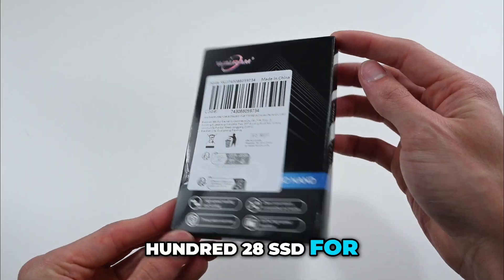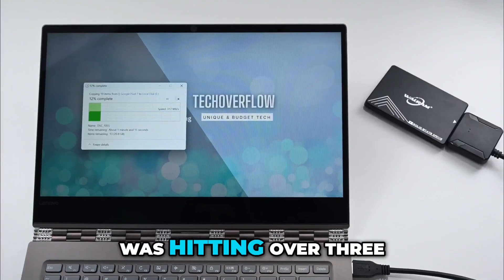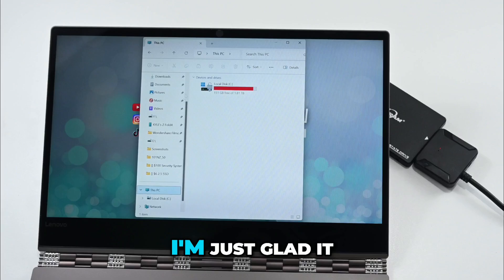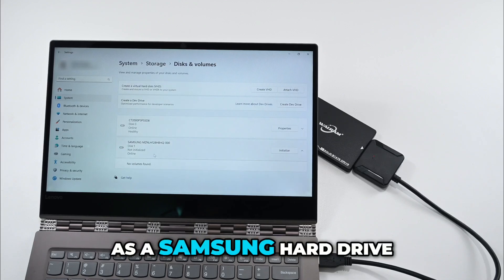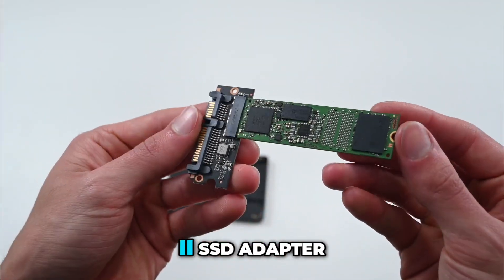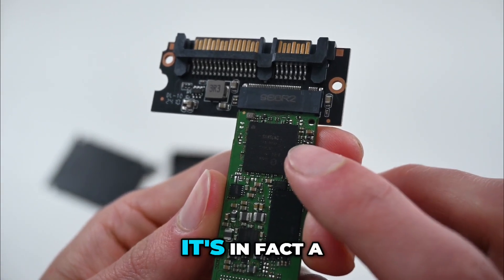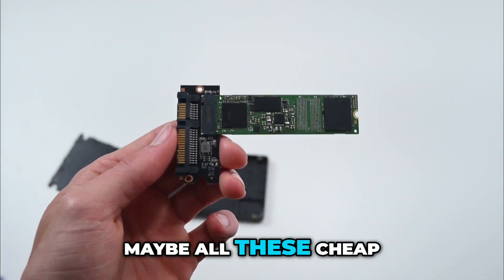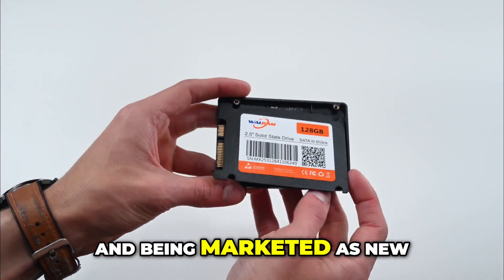Cheap SSDs Are a Lie: The Truth Behind Recycled Drives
I bought a 128GB SSD for under $15, and it turned out to be way more interesting than expected. Not only was it insanely fast for the price, but when I opened it up, I discovered it was actually an old SSD inside adapter—likely pulled from an old machine and repackaged. So, are these cheap SSDs just recycled drives being sold as new?

⇒Links Buy Products⇐
Cheap Solid State Disks (SSD) [Starting at Only $12]:
🪙 This video help?

💬 Got feedback?
I’d love to hear your constructive criticism in the comments.

0:00 Pricing
0:07 Speed Test
0:18 Somethings Off
0:26 Taking It Apart
0:42 My Theory
0:57 Pros Of Product
1:02 Cons Of Product
1:06 Is it Worth It?
⇒Script⇐
I picked up 128 SSD for less than $15
and naturally I was curious why it was
such a good deal so upon opening it I
ran a quick speed test and I was hitting
over 300 megabytes per second which is
by far the fastest I've ever seen on my
computer in fact at that price I'm just
glad it works at all but I soon learned
there was more to this than I thought
when I looked at the drive's details and
it showed up as a Samsung hard drive
with my curiosity growing I opened it up
and surprise inside was an m.2 solid
state drive sitting in a 2.5 SSD adapter
after taking a closer look I could just
barely make out some worn down writing
on it but it confirmed that it's in fact
a Samsung SSD now judging by how worn
down the writing is and given the low
price I started thinking maybe all these
cheap 2.5 ssds now on the market are
actually just old drives pulled from
something like an old computer plugged
into an adapter and being marketed as
new if that's the case I'm not sure how
to feel about it on one hand it's a
reliable brand with Incredible speeds
but on the other hand if it's been used
it most likely won't last as long so
what do you think am I on to something
here and if I am would you still spend
your money on one of these
⇒Search-Friendly Keywords⇐
⇒Title Options⇐
I Bought a $15 SSD and This Is What I Found Inside
Why Are These Cheap SSDs So Fast? (You Might Be Surprised)
Is Your Budget SSD Actually Used? I Opened One Up to Find Out
Hidden Truth Inside a $15 SSD – What the Label Doesn’t Tell You
The Dark Side of Cheap SSDs: Are They Just Recycled Drives?
⇒Alternate Summaries⇐
Informative:
This budget SSD cost less than $15, but when I opened it up, I found an M.2 Samsung SSD inside a 2.5” adapter—raising questions about whether many cheap SSDs on the market are actually recycled parts sold as new.
Casual:
I thought I scored a killer deal on a $15 SSD—turns out there’s a whole lot more going on inside. Spoiler: it’s not what I expected at all.
Curiosity-driven:
I bought a super cheap SSD… and found something totally unexpected inside. Could your "new" drive actually be used? Here's what I discovered.
I bought a cheap $7 SSD card off of AliExpress and while it worked, there's something unexpected inside...